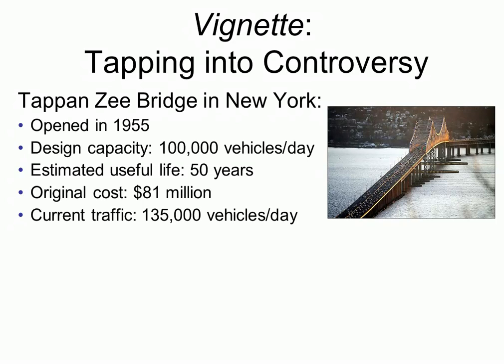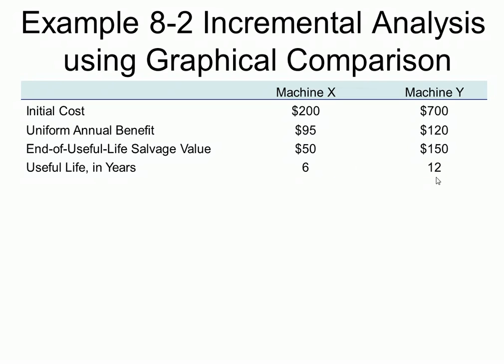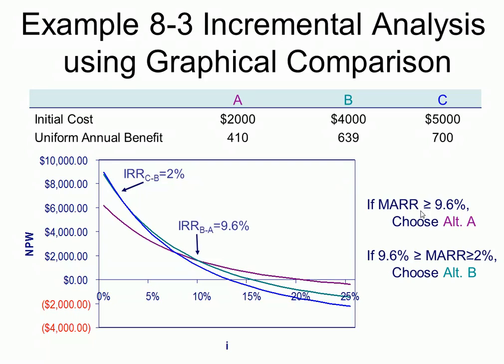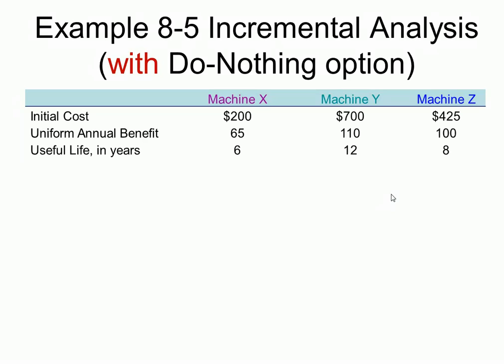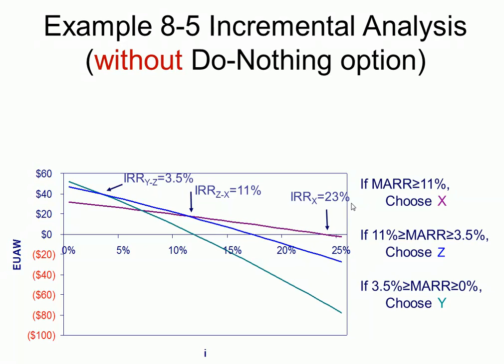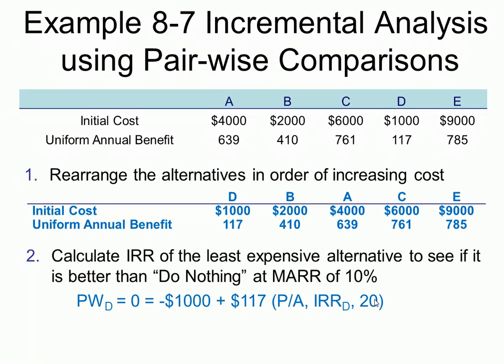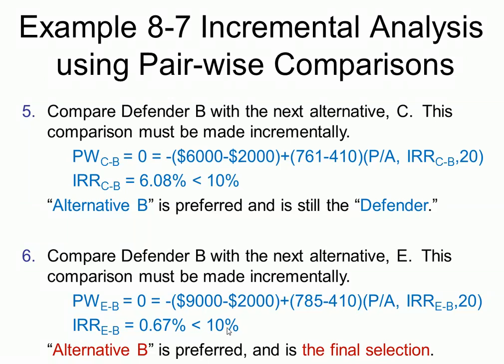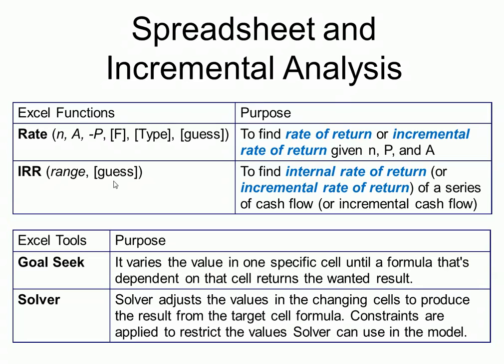EngEcon - Ch8 Choosing The Best Alternative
Engineering Economic Analysis - Ch8 Choosing The Best Alternative:
Incremental Analysis
Graphical Technique in Solving problems with Mutually Exclusive Alternatives
Using Spreadsheets in Incremental Analysis